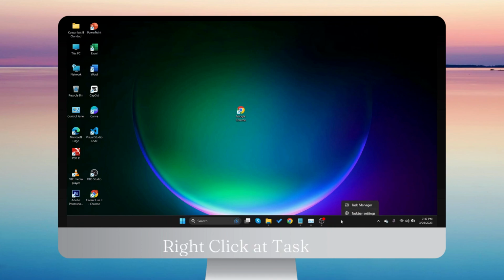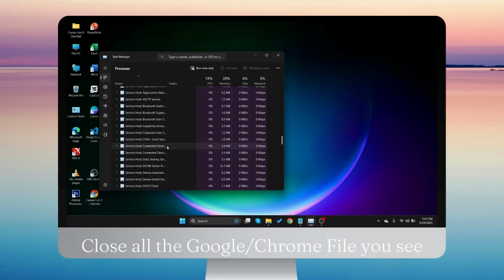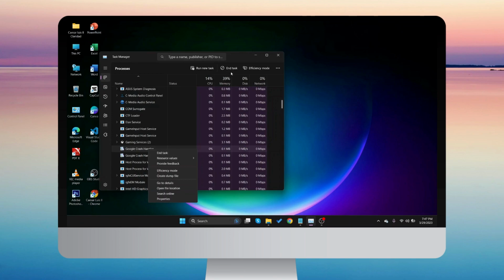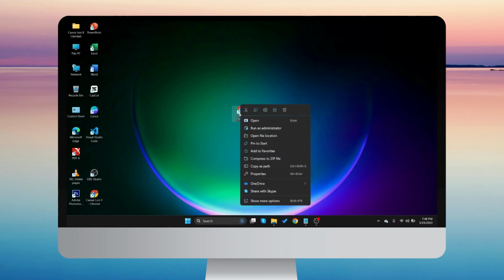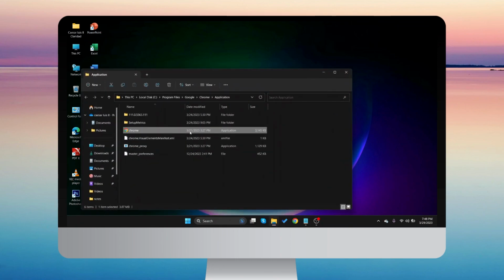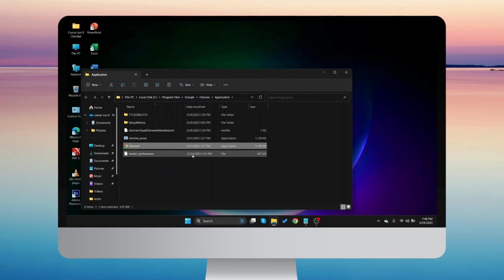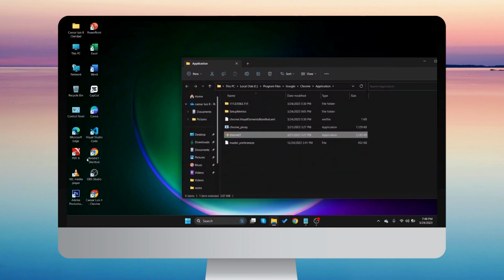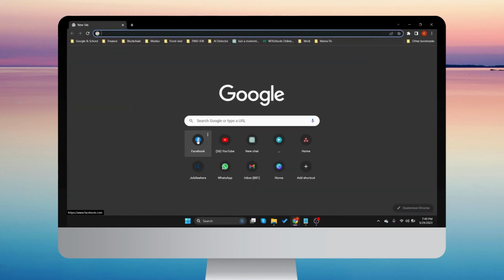How To Fix Google Chrome Not Opening On Windows 10 (NEW UPDATE)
In this video, we from "The Tech Mentor" are going to explain you How you can quickly fix chrome issues. If you have trouble opening or launching google chrome on your Windows PC then follow this simple method to fix it.